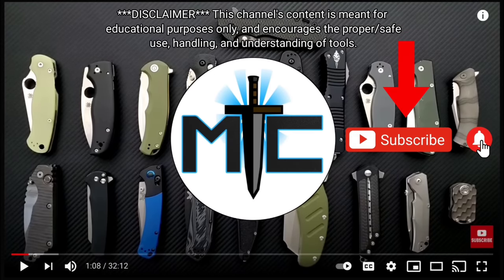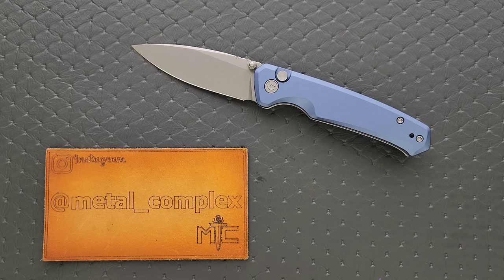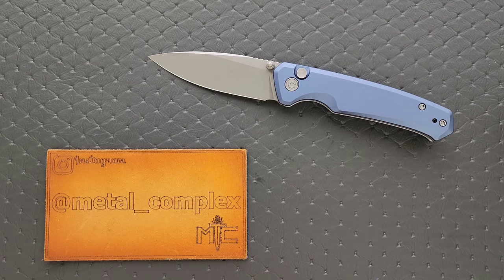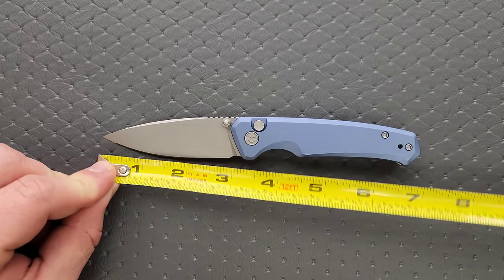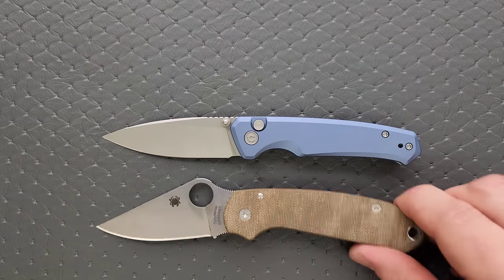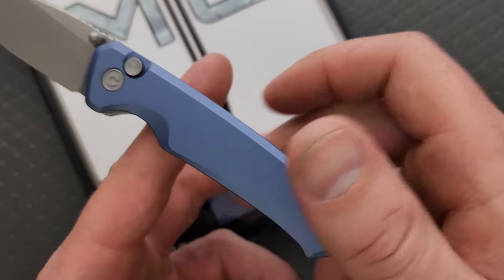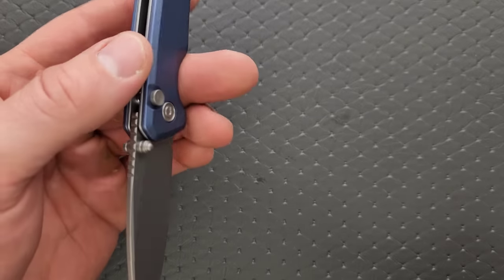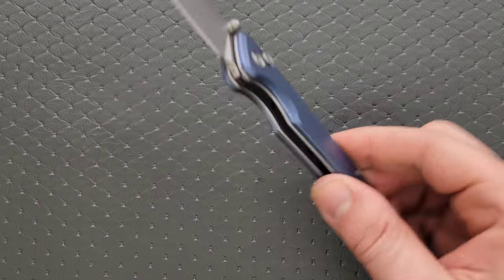Civivi Altus ALUMINUM Button Lock Folding Knife - Quick Overview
A quick overview of the new aluminum Civivi Altus.